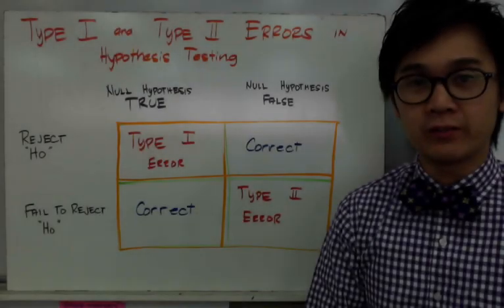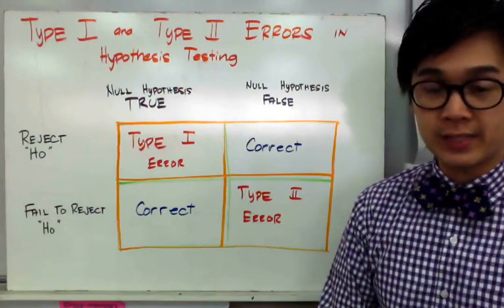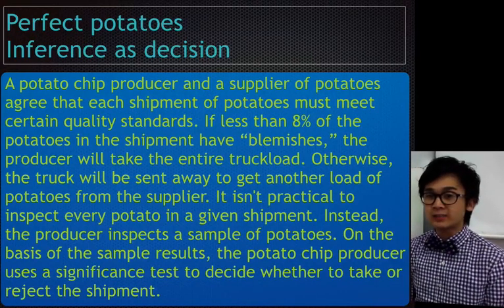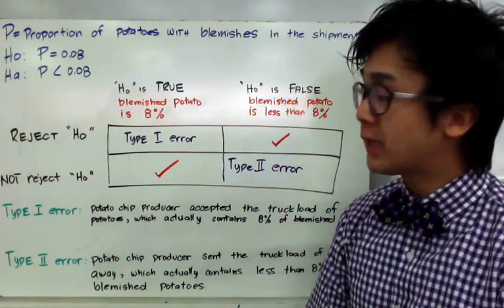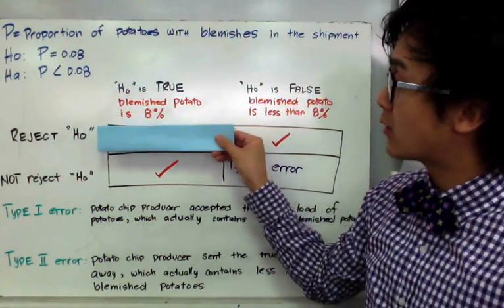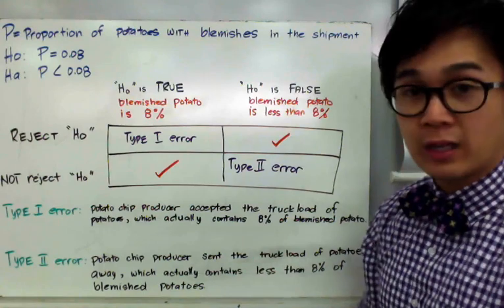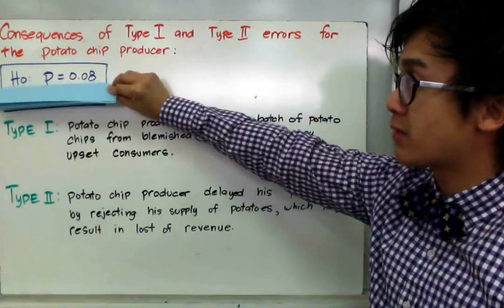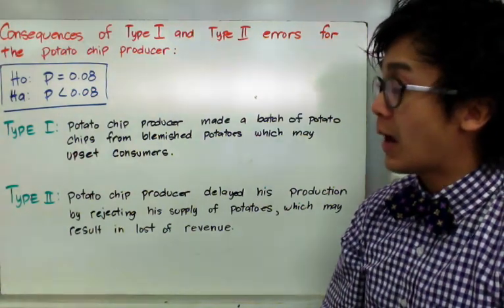STATISTICS: Type I and Type II errors in Conducting a Hypothesis Testing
This statistics lesson on inferential statistics shows you how to  interpret the type 1 or type 2 error in conducting hypothesis test. These are the possible errors on hypothesis testing procedure.

0:15 Type 1 error
0:30  Type 2 errors
0:50 Perfect Potato Problem
2:25 Identifying possible errors
4:30 consequences of committing  errors